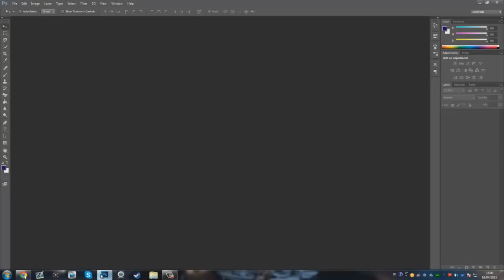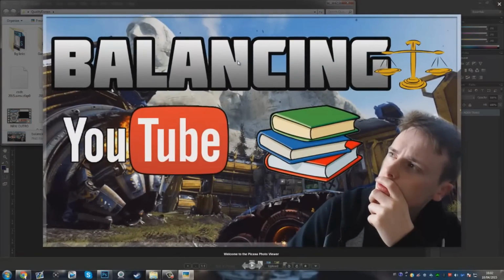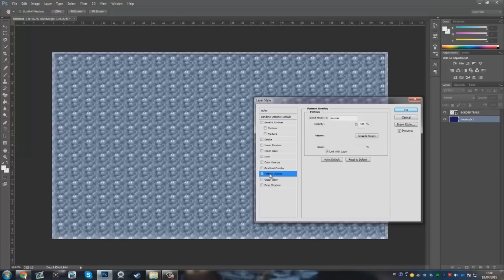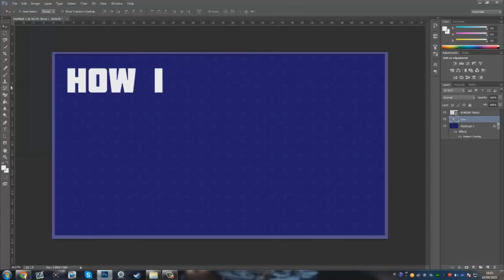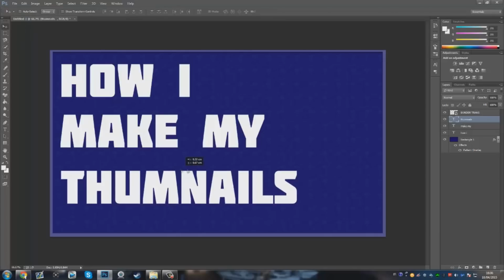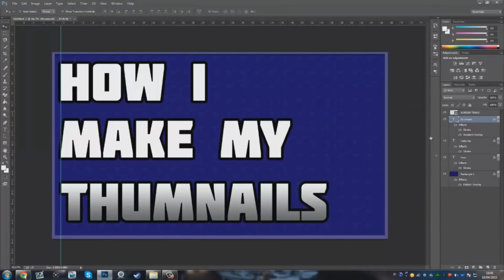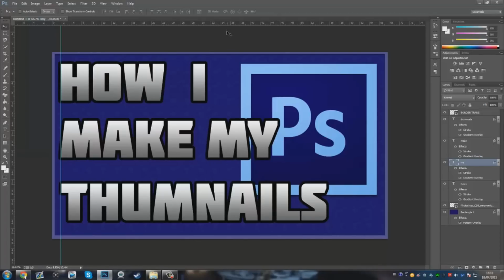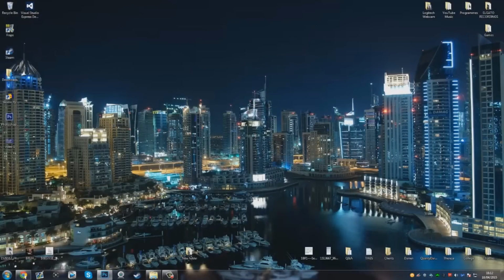How To Make Epic YouTube Thumbnails - (Photoshop Tutorial)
Yo guys! In this video I show you guys how I make my YouTube thumbnails :D